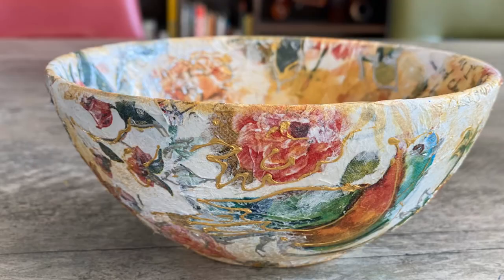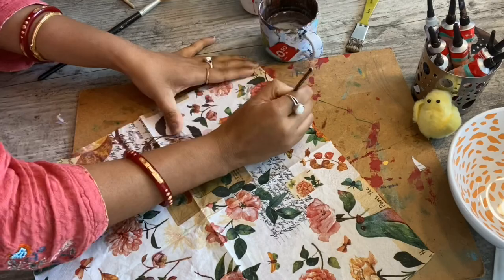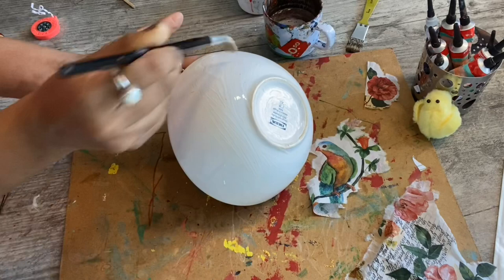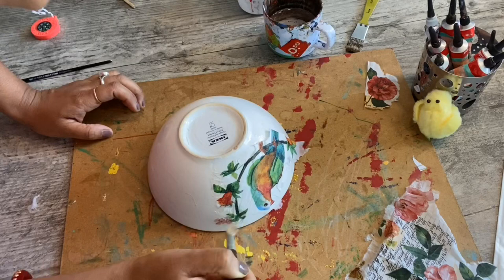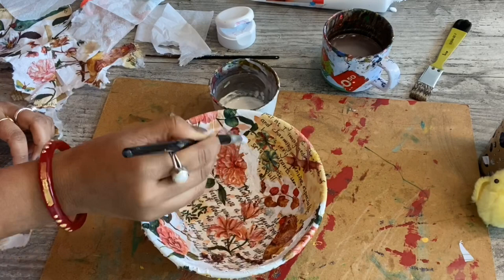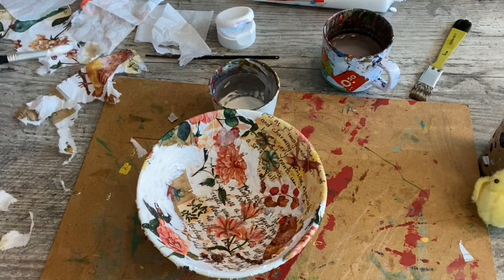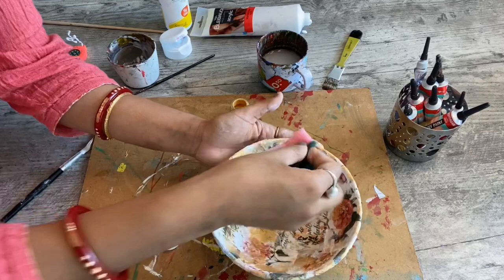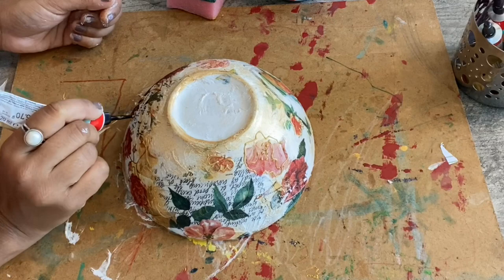How to make decoupage bowl decoupage tutorial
how to make decoupage bowl
video made by videoshow
video music from videoshow